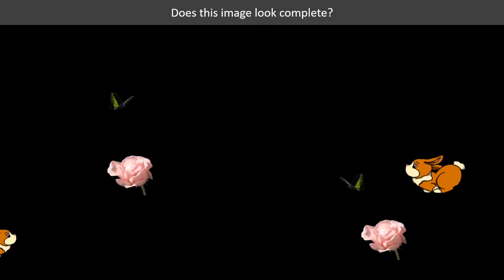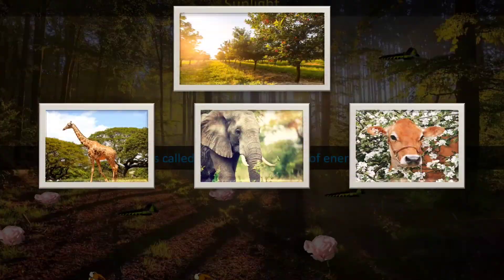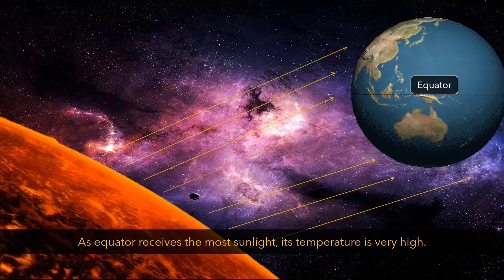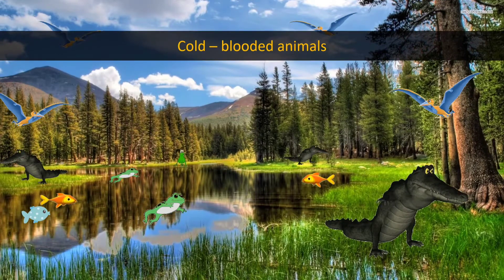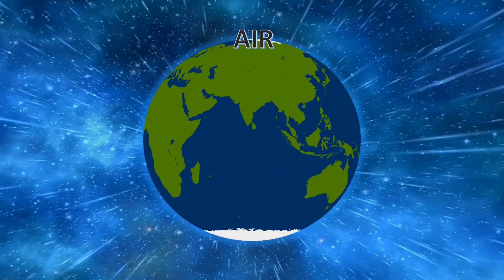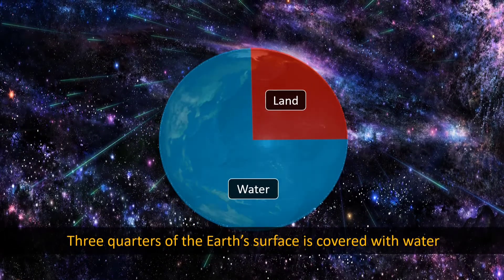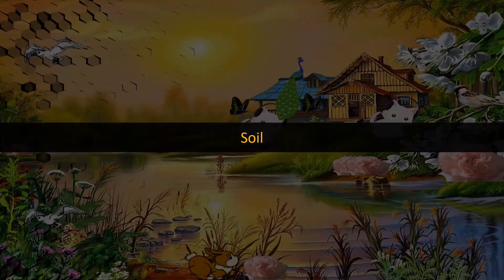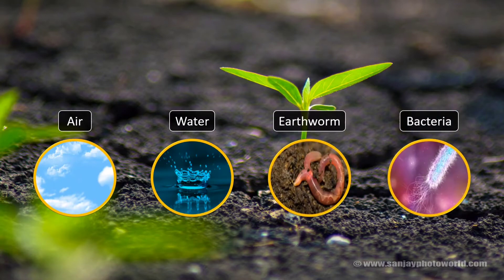Abiotic Components | Ecosystem | Part 6 | Class 8 | ICSE